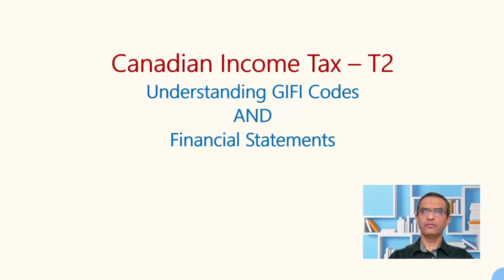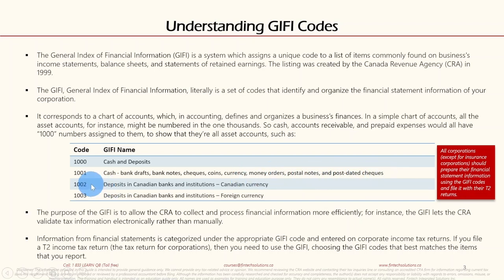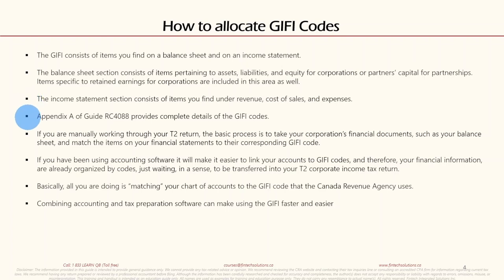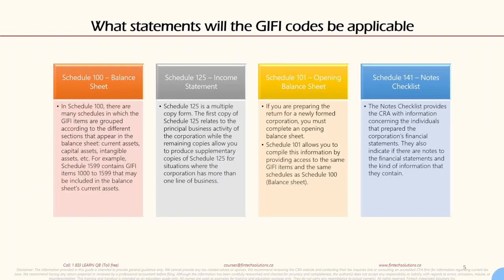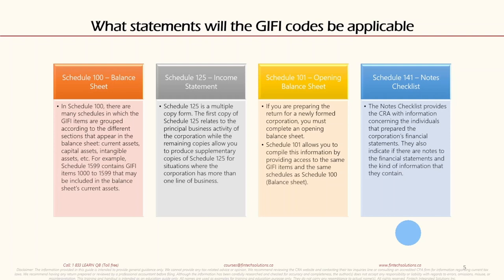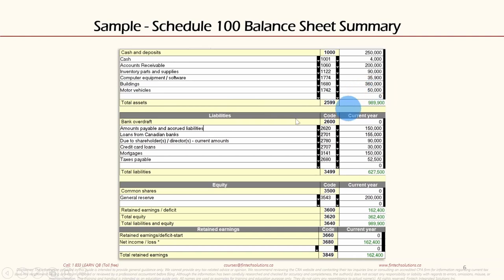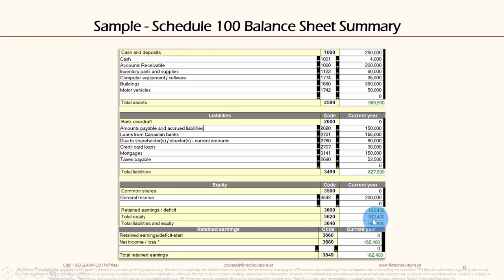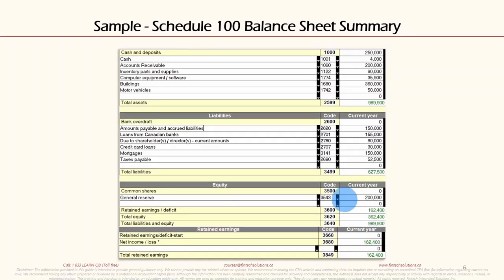GIFI Codes and Financial Statements - Income Tax T2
This tutorial will provide with understanding about:
1. Understanding GIFI Codes
2. How to allocate GIFI Codes
3. What statements will the GIFI codes be applicable
4. Sample – Schedule 100 and Schedule 125